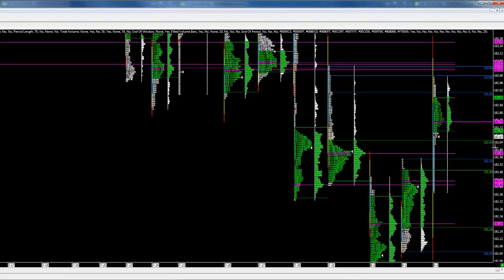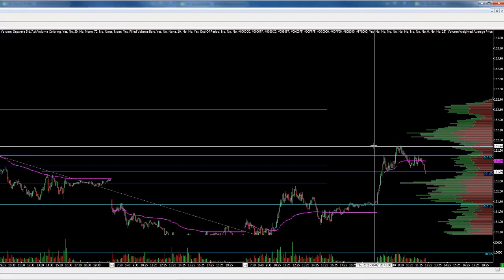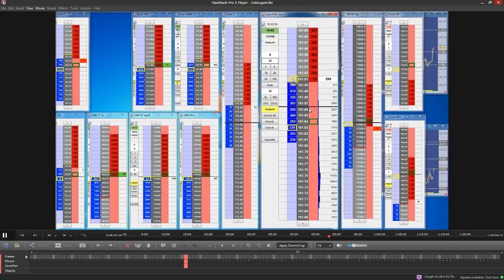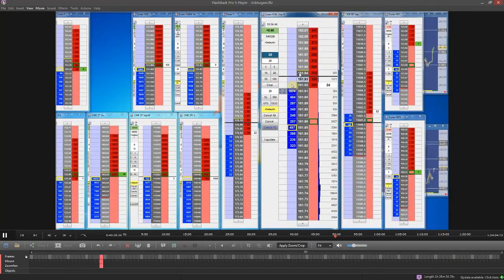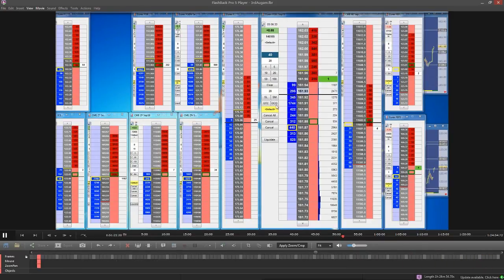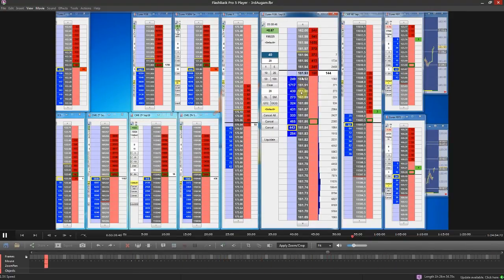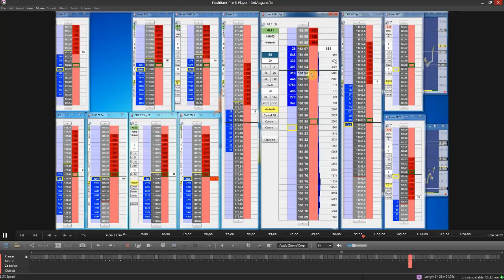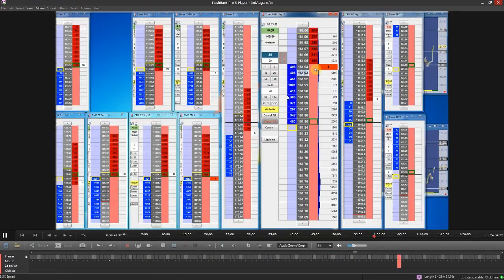Price Ladder Trading: Failed Breakout on BTP-Bund Spread Blowout | Axia Futures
Joe replays how he positioned into a trade that turned into a failed breakout, but walks us through how he minimized risk with order flow and key price ladder pivot points.

We see the Bund moved out of value after opening firmly in range, and gained momentum as a safe haven alternative to Italian BTP bonds, which began selling off and diverging from German Bunds. Combining this information with how the bid continued to reload, bid aggressively, and increase in difficulty to get filled, Joe was able to position himself and define his risk after seeing the .93 level hold a retest.

Understanding the nature of the order flow in combination with pivots on the price ladder, Joe was able to increase his leverage while defining his risk within 1-2 ticks. Another key takeaway is how a trade's risk profile can be dynamic and change, especially as it slows down while only within 1-2 ticks reach of its target. In these moments it is important to stay sharp and adaptable, as failing to react when order flow shifts can result in missed profitable opportunity.

Gain access to more than 50 streams like this per month with professional traders. That's a total of over 1500 mins at £60 per month, equaling just £1.20 per stream.